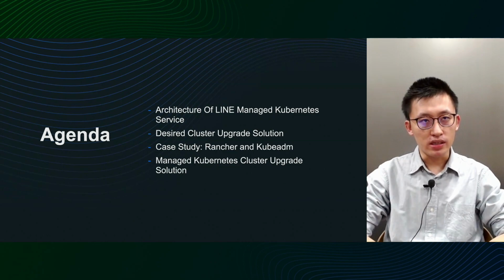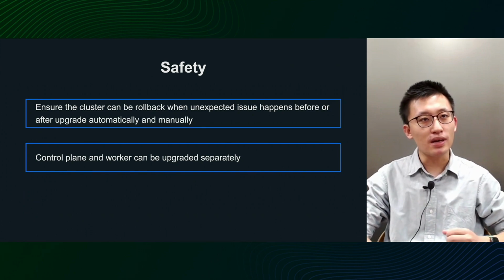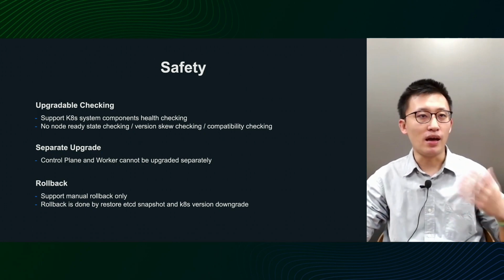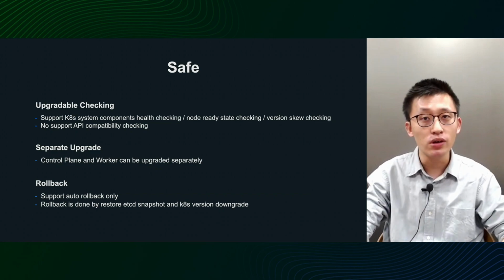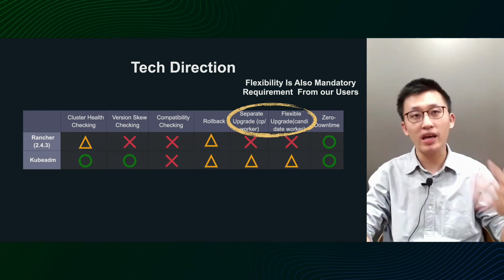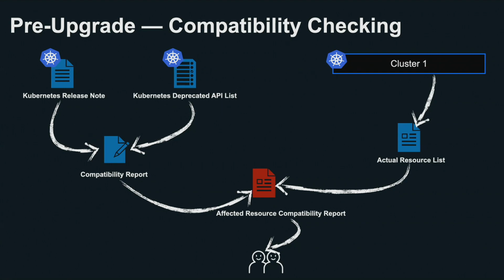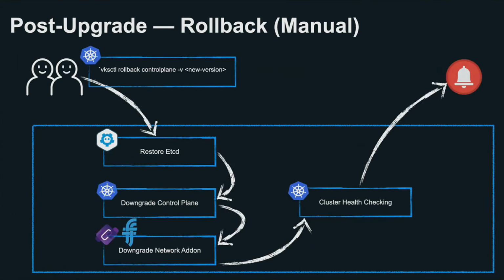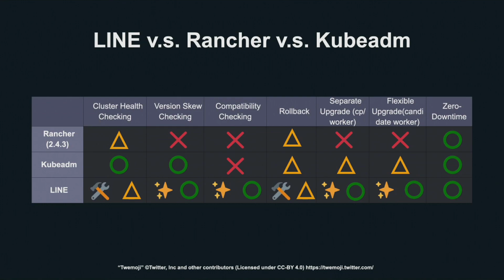Zero-Downtime Kubernetes Cluster Upgrade Solution - 2021 English version -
Infrastructure
In 2019, as the Verda Platform team prepared to offer cluster upgrade functionality to our users, we found existing solutions of some open-source software don't meet our requirements for cluster upgrade functionality in terms of security and flexibility, and zero-downtime on the application side. In that case, the Verda Platform team decided to develop our own Kubernetes cluster upgrade solution based on Rancher.
In this talk, I will introduce
・Architecture Of LINE Managed Kubernetes Service
・Desired Cluster Upgrade Solution in our mind
・OSS Cluster Upgrade Case Study: Rancher and Kubeadm
・Design and Implementation of LINE Managed Kubernetes Cluster Upgrade Solution

■ Speaker
Ran Xu
LINE / Verda Platform Development Team K / Infrastructure Engineer
Ran Xu has been working as an infrastructure engineer since 2017 to develop the high-availability database application on Kubernetes platform. In 2019, Xu started the development/operation of a large-scale Managed K8s Service by using Rancher in LINE. At present, as the leader of Reliability Committee Group inside VKS team, Xu focuses on improving the reliability of the platform of LINE Managed K8s Service.